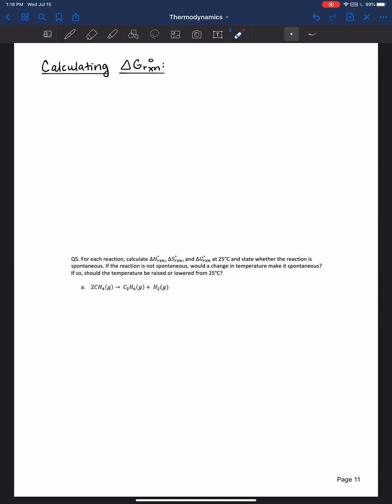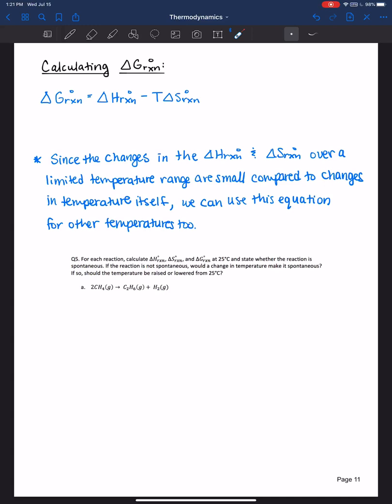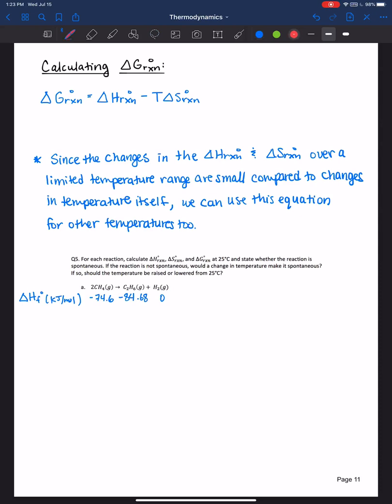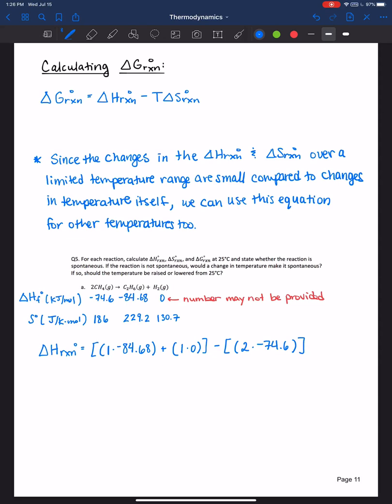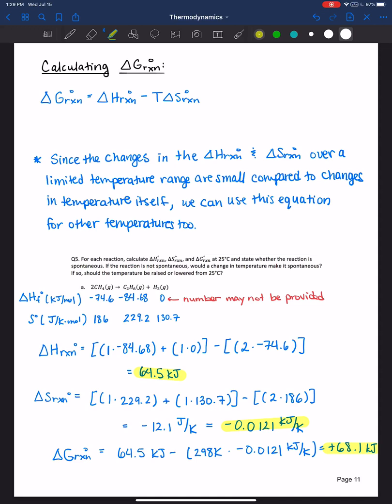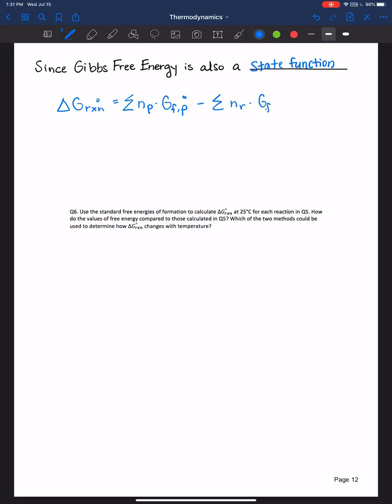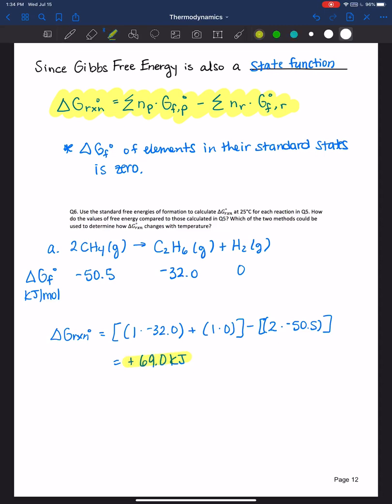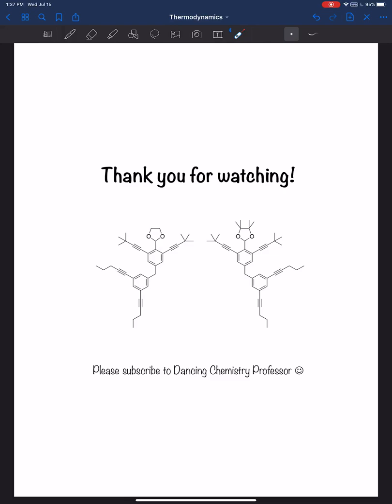Calculating Gibbs Free Energy of a reaction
In this video I show you how to calculate the Gibbs Free Energy of a reaction two different ways.